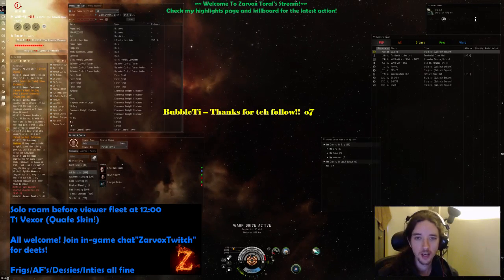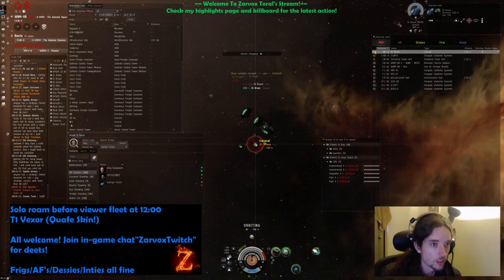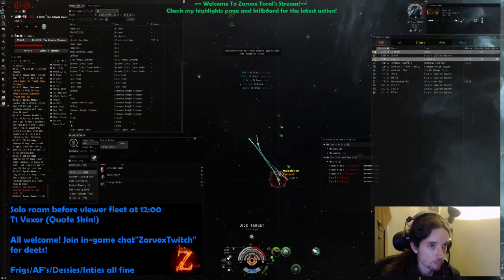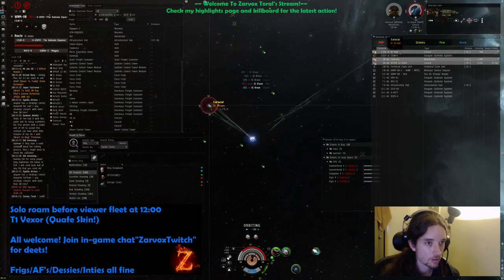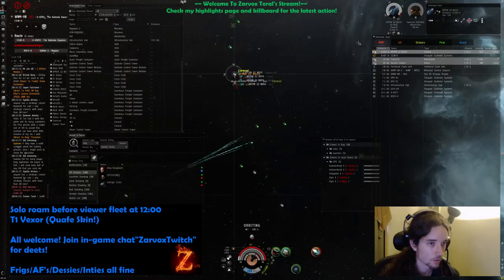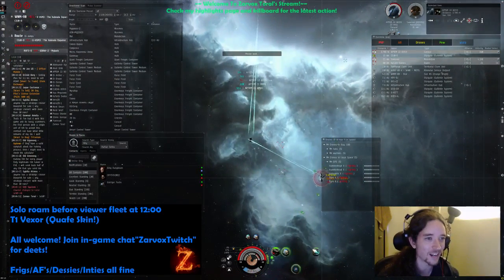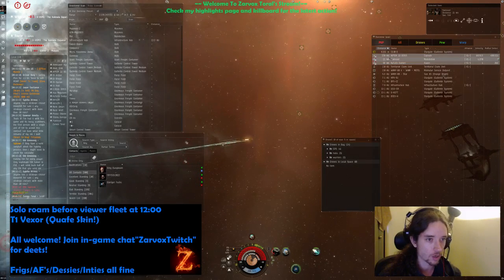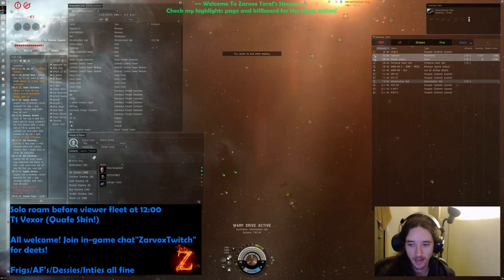[Eve Online] T1 Vexor vs Caracal/Caracal/Raven/Malediction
T1 Cruiser - Nullsec Solo PVP